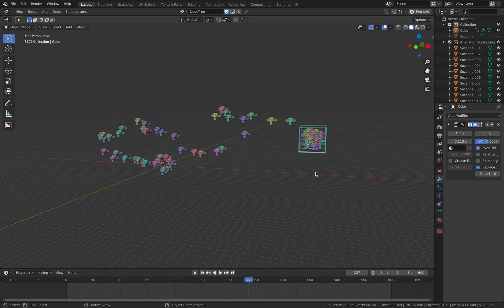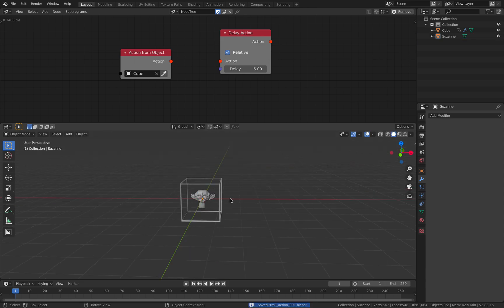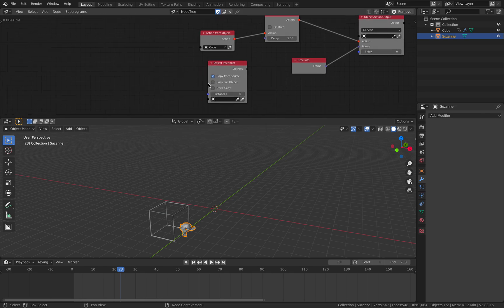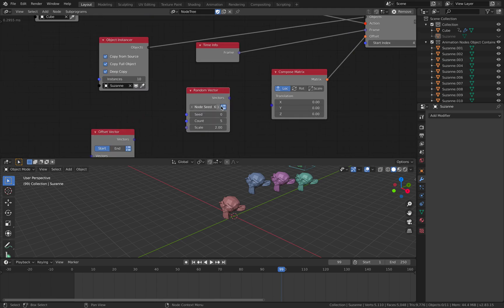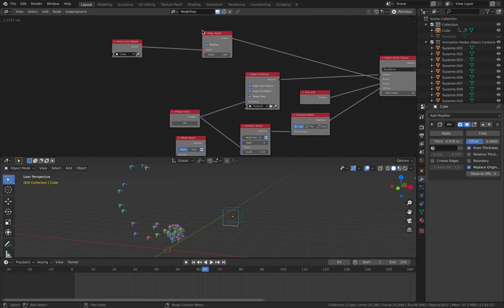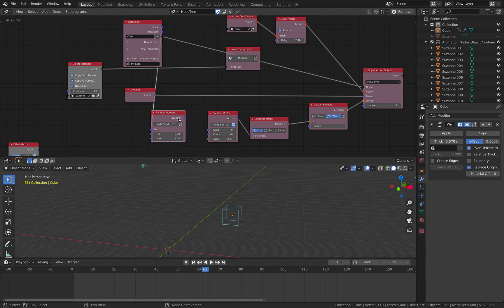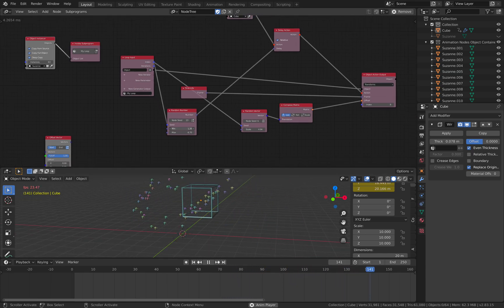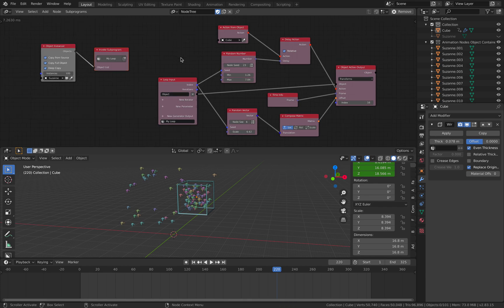LIVENODING Animation Trails using Animation Nodes in Blender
LEVEL: Easy Medium

In this episode, I am using Animation Nodes to make instances to follow animation trails of a Box. The node responsible for this is Delay Action node that enables each instance to have delay and offset. The AN node setup is quite simple to create.